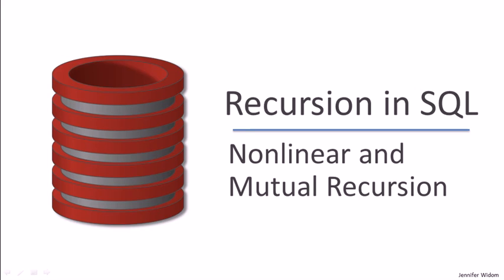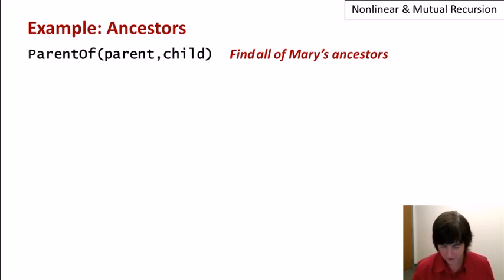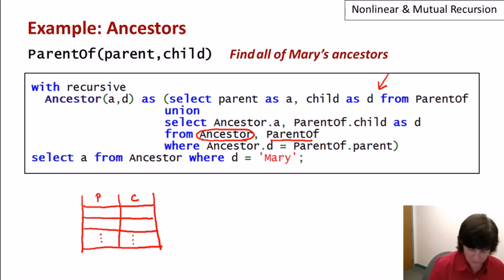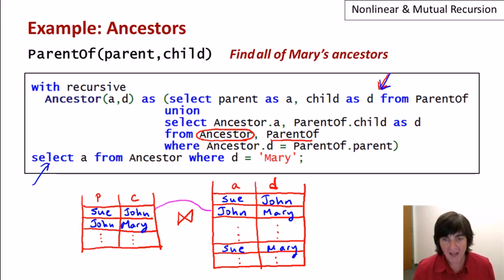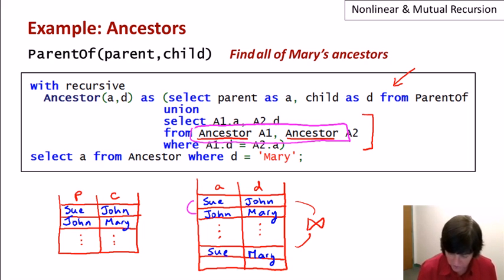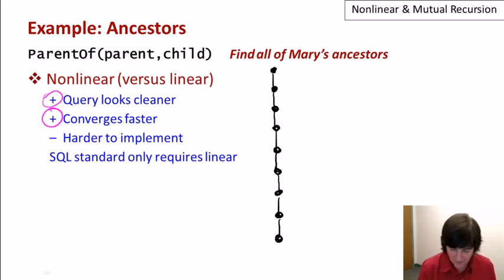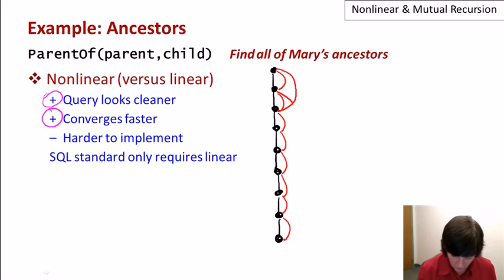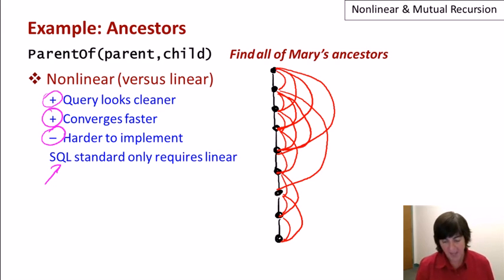15 03 nonlinear mutual recursion part1